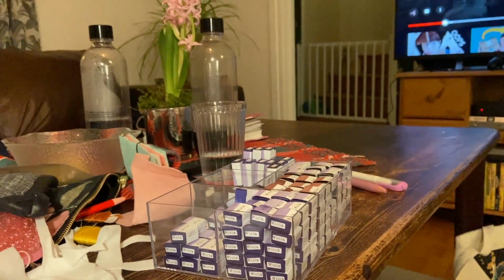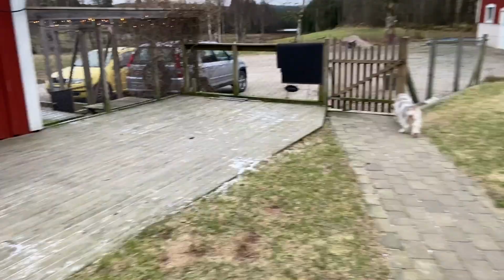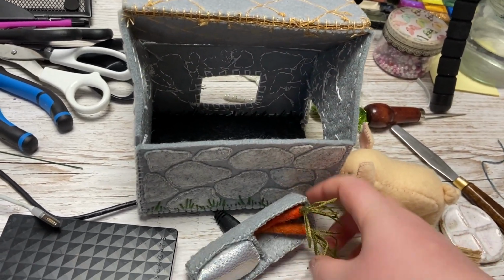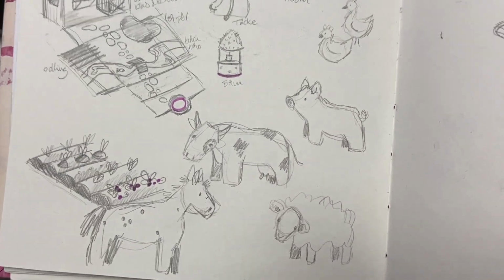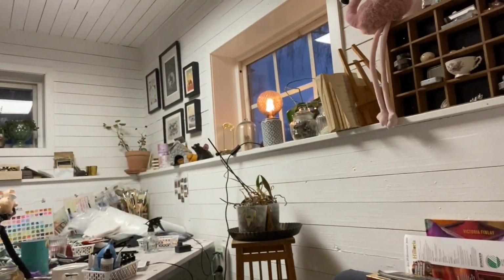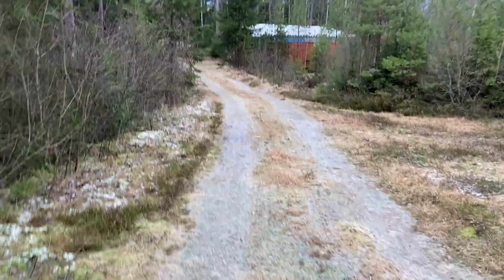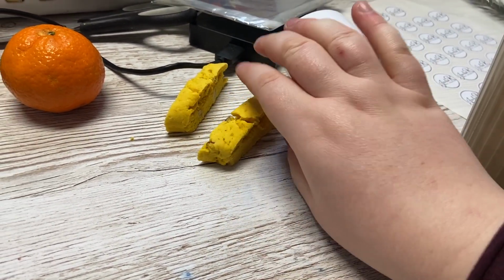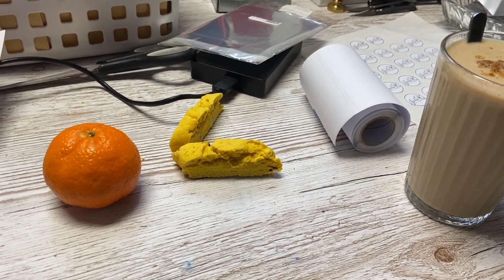Studio vlog 70 Packing orders & making paint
*Shop update is 1st Friday of every month.*

Felt patterns